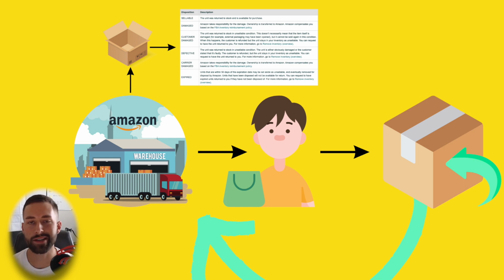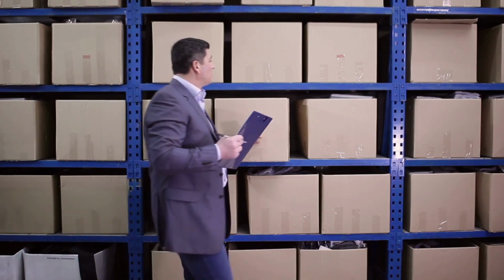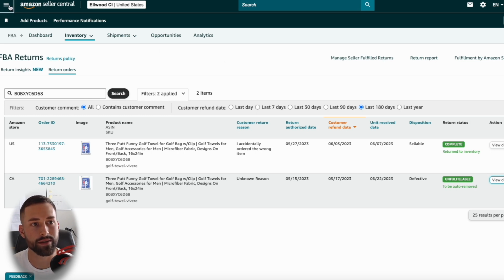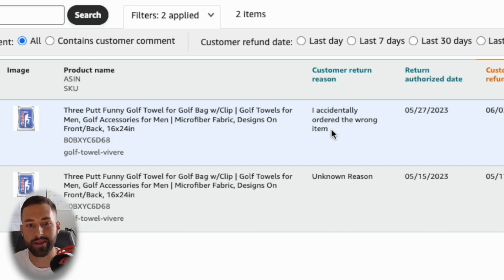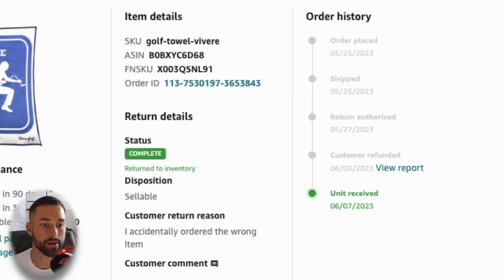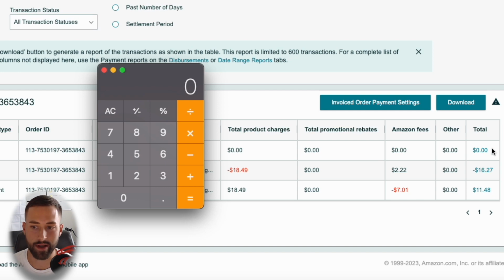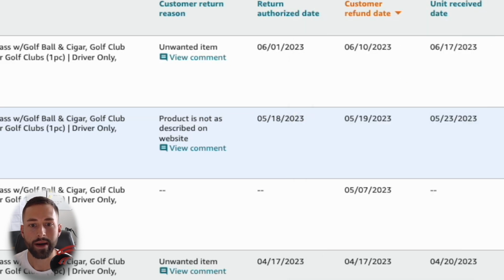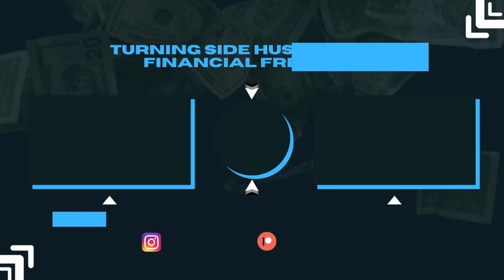How To Manage Your Amazon FBA Returns & Refunds (Sellers)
Amazon FBA returns can be very costly to Amazon sellers! In this tutorial, I cover the Amazon FBA return and refund process for sellers, the costs associated with returns, how to manage your FBA returns, and a few scenarios.

📎 VIDEO LINKS 📎
↪ FBA Returns

⏲ TIMESTAMPS ⏲
0:00 4-Step Amazon FBA Return Process
1:23 Will The Returned Product Go Back Into My Inventory?
2:30 How To Manage Your Amazon FBA Returns
5:29 Costs Associated With Returns
6:57 Scenario 1: Use Customer Return Reason To Fix Listing
7:55 Scenario 2: No Return Reason & Product Not Returned
8:35 Scenario 3: Defective & Unfulfillable
8:55 End Screen

📢 IMPORTANT INFORMATION 📢